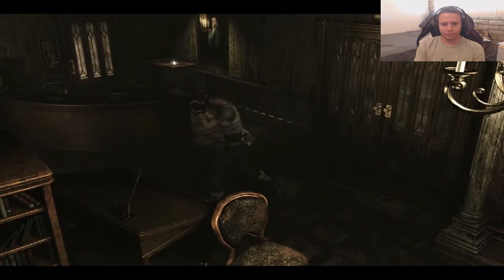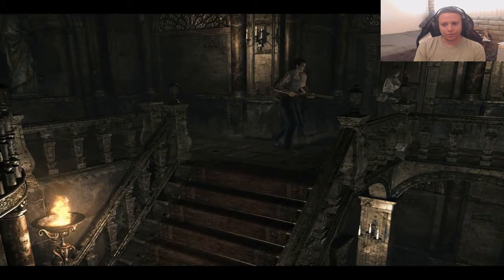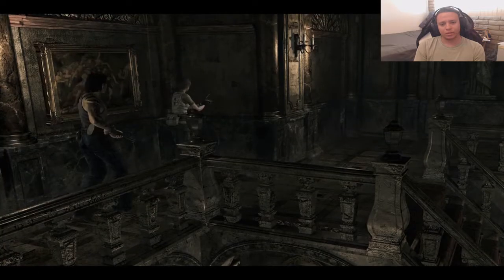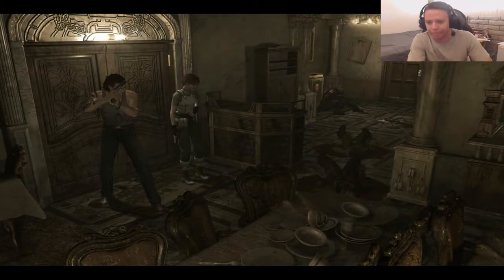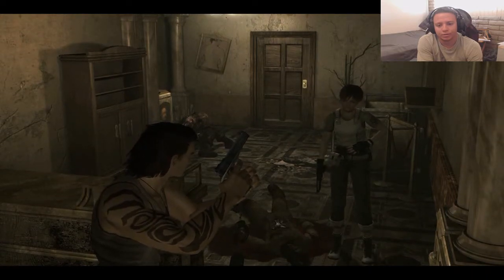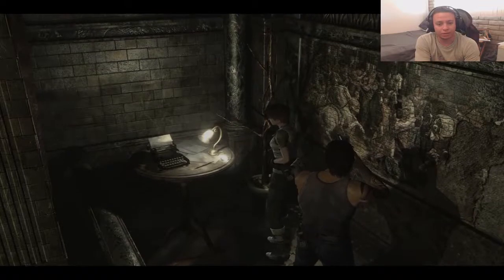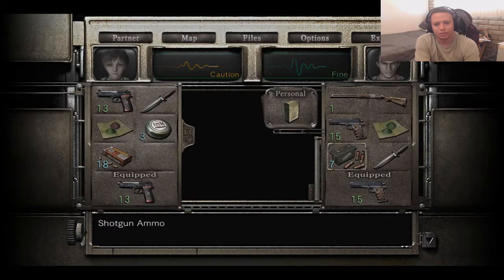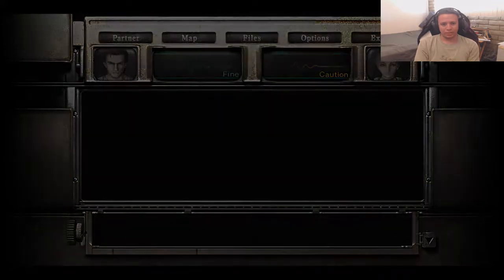Resident Evil Zero Part 13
Now that Graphix has a feel for the environment, we face the undead horrors head on.